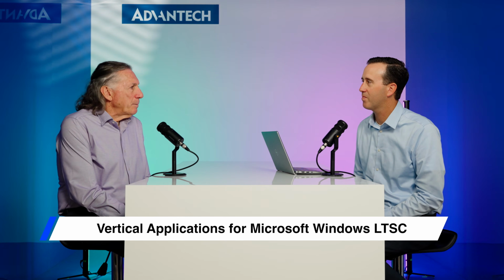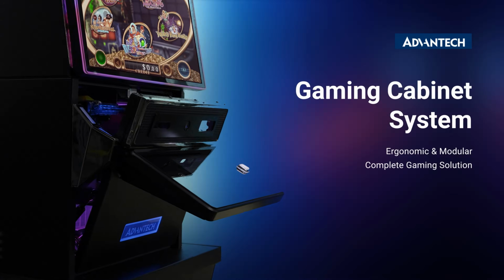Windows Pro vs. Windows IoT LTSC: What OEMs Need to Know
Not all versions of Windows are built for OEM devices. In this episode we compare Windows Pro to Windows IoT Enterprise LTSC.

Jeff Trager explains why OEMs choose LTSC for security, long-term availability, and the ability to fully control updates. Discover how LTSC eliminates the risks of consumer features, unwanted patches, and unpredictable lifecycle changes.

Key Topics:

· Why removing consumer bloatware (Cortana, games, etc.) improves cybersecurity
· Lifecycle comparison: 3-year GAC vs. 10-year LTSC
· Lockdown tools: AppLocker, BitLocker, Unified Write Filter, Keyboard Filters
· Why Pro is unsuitable for controlled industrial or medical systems
· How LTSC prevents field failures caused by forced updates

GET IN TOUCH WITH ADVANTECH